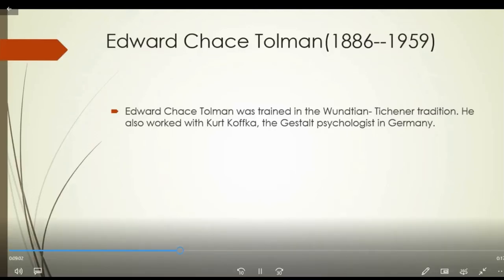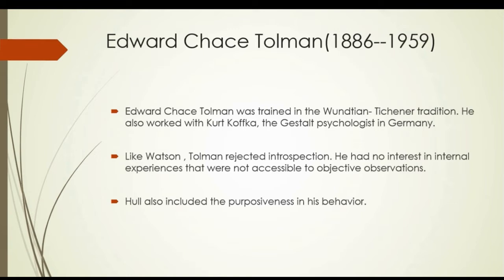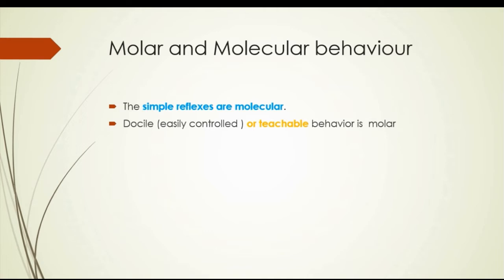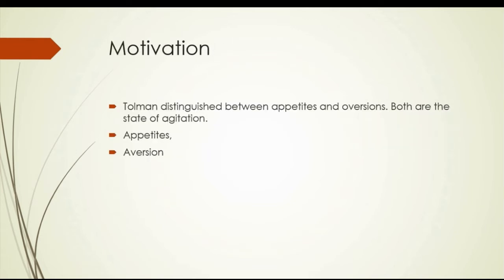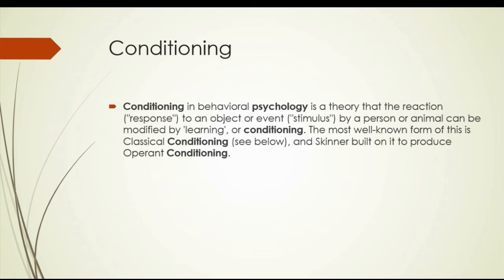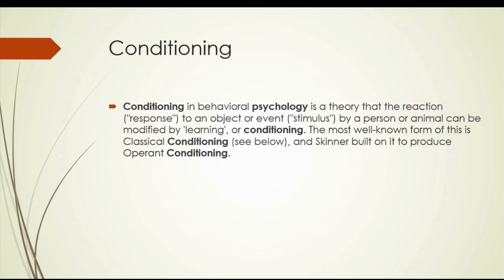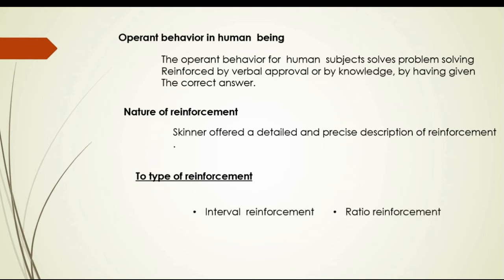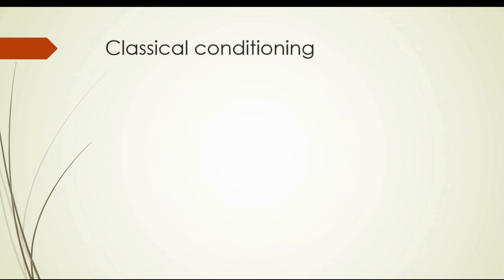new behaviorists in psychology. an other school of thought. part2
A list of contemporary psychologists who accepted the behaviorist methodology would be a long one indeed. However, there are four men who earned recognition for bridging the gap between Watson and the present. These four men were, E.C Tolman, E.R. Guthrie, C.L Hull, and B.F. Skinner and more.